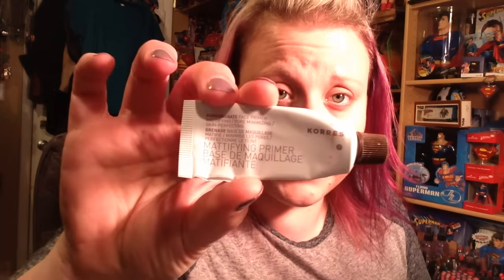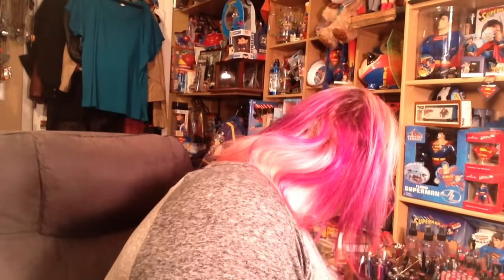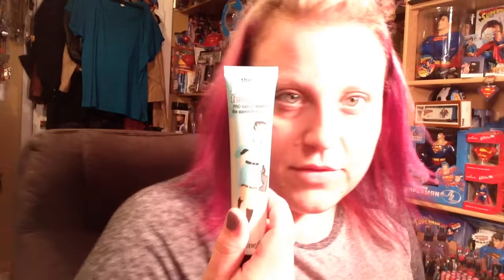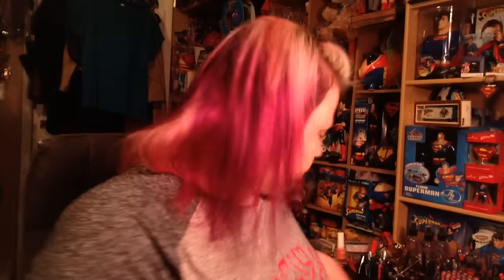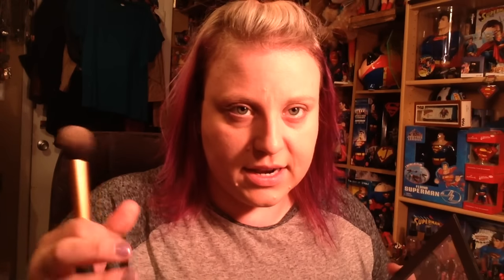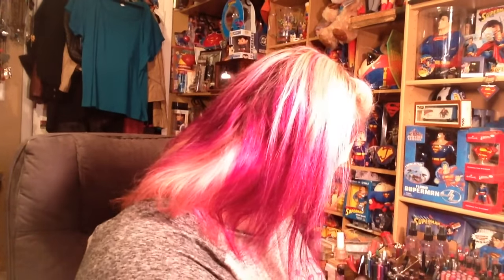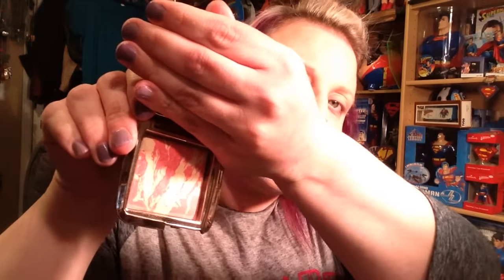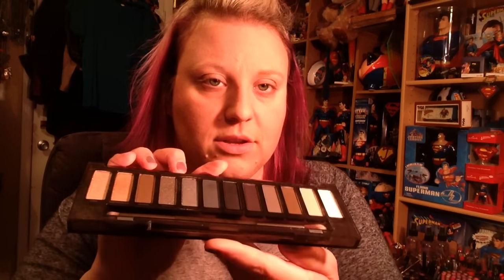Chit Chat GRWM.....Grab a snack, it's a long one....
Never done one of these, and i don't edit...so it's long...and bumpy...and if you watch the whole thing, you are amazingly awesome.